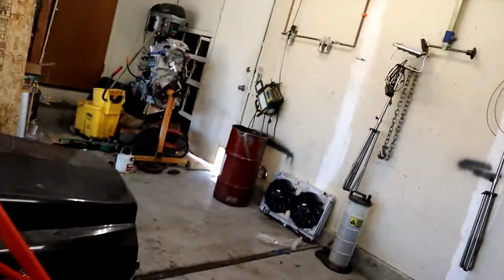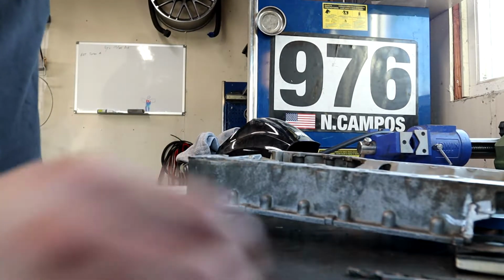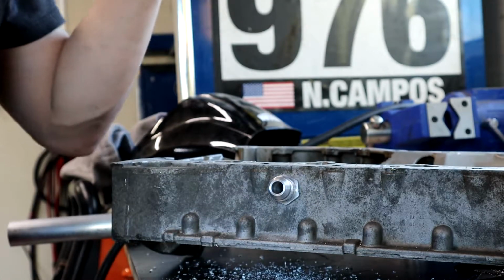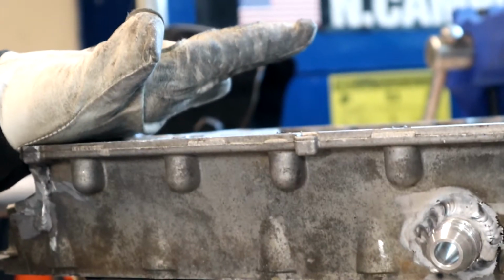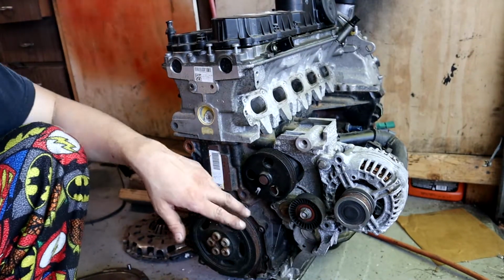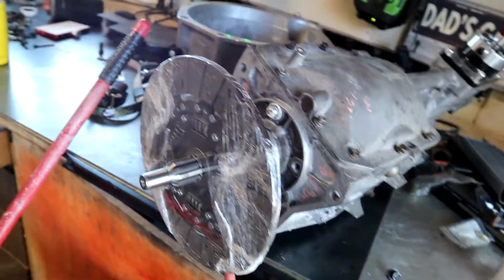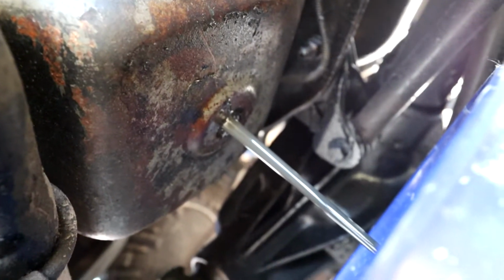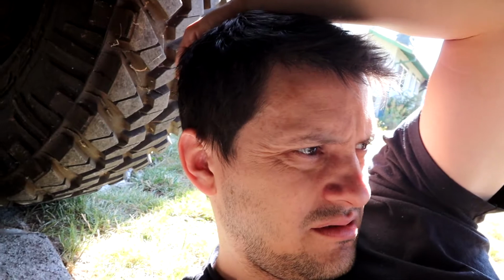Working on random vehicles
i haven't really had any plans set so im kind of just all over the place right now